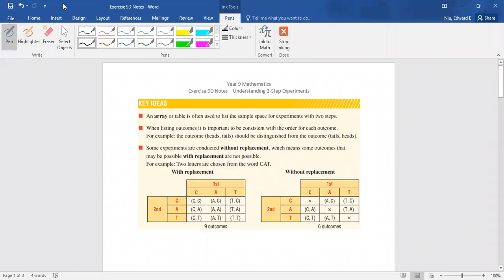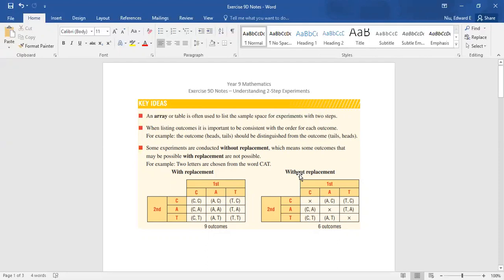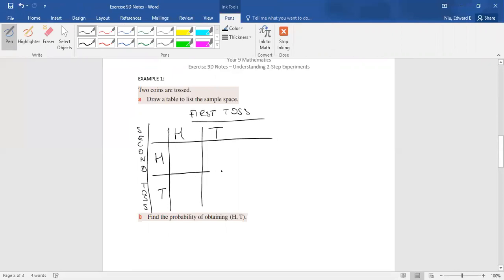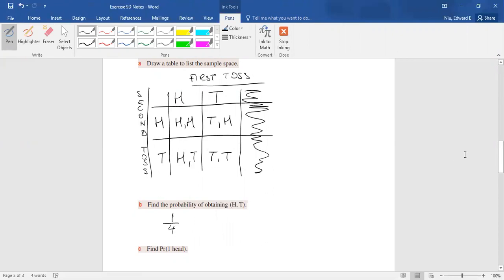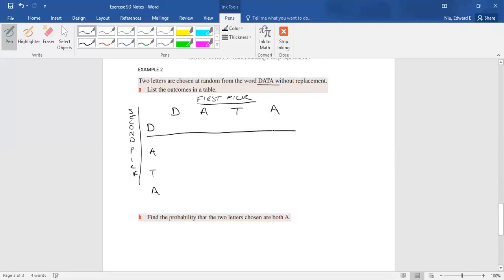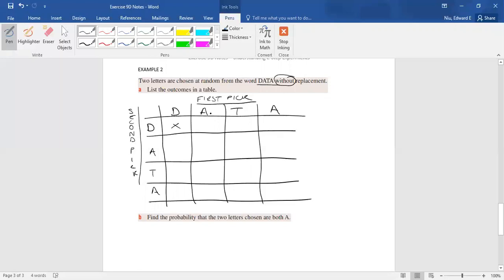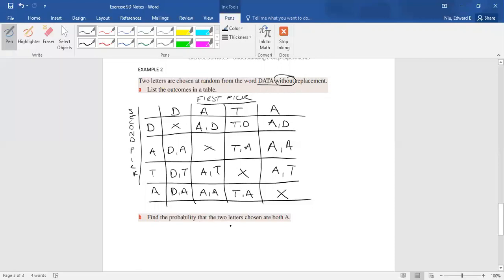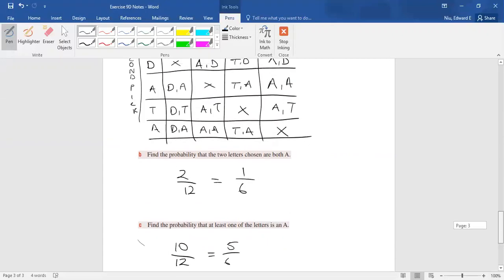Two Step Experiments